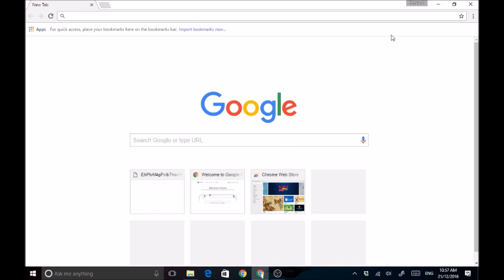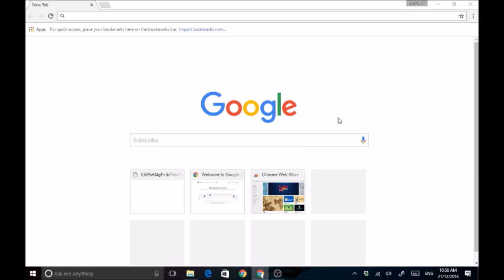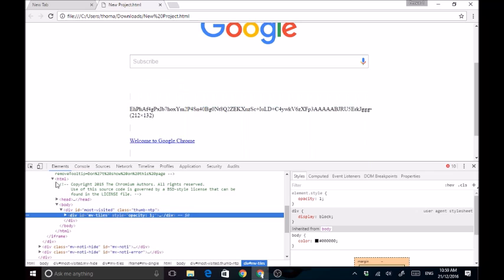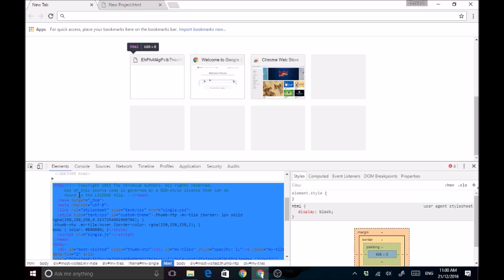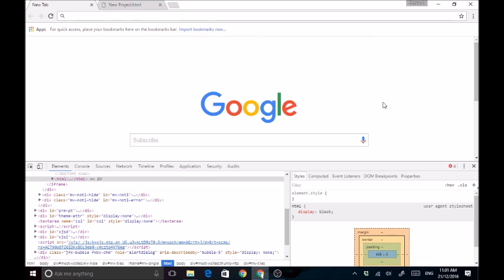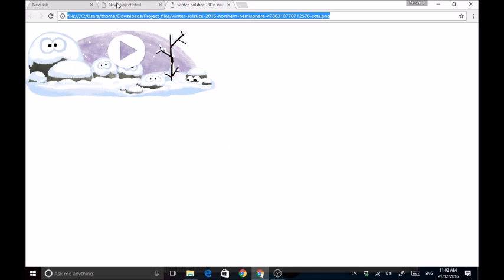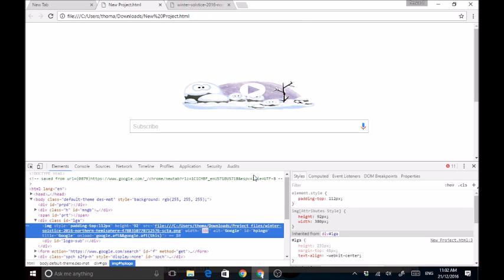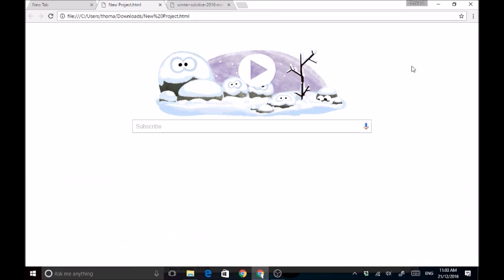How To Save Inspect Element Changes | With Images | Google Chrome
Hi, in today's video we will explore Google Chrome's Inspect element feature.
The Inspect Element Feature in Google chrome allows for users to edit web pages as they see fit.
The Inspect element Tool allows for edits in the HTML code of a webpage.
This tool can change images, text and other things on webpages.
In this video I will be showing you how you can save these changes on Google Chrome.
Inspect Element is a browser tool that lets you view and edit the HTML & CSS of web content. However, any edits you make will only appear on your personal screen, and last until you exit out. Meaning, you're not making any permanent changes to a website, you're simply able to adjust it for the time being.